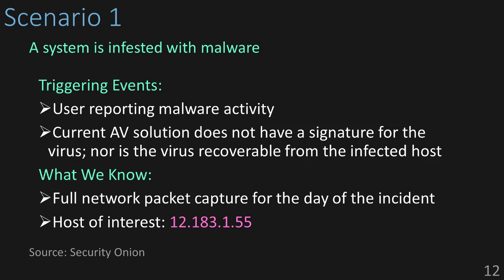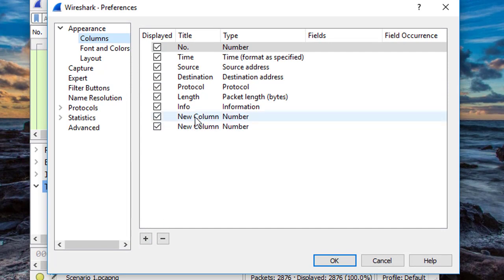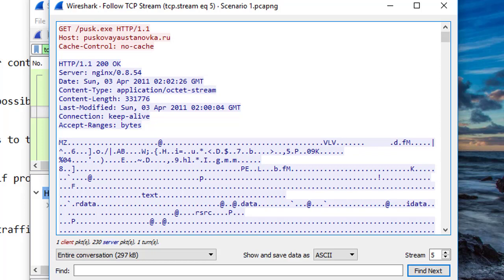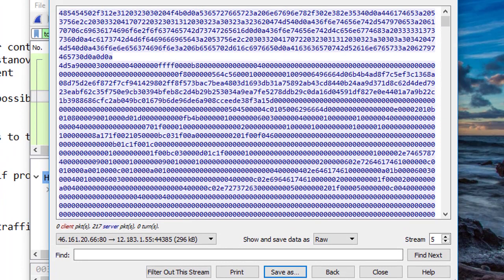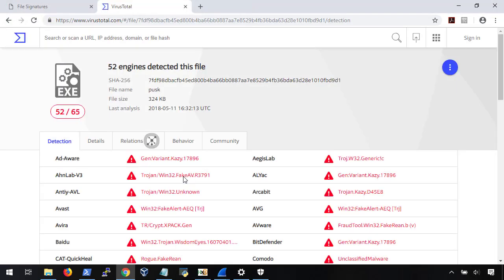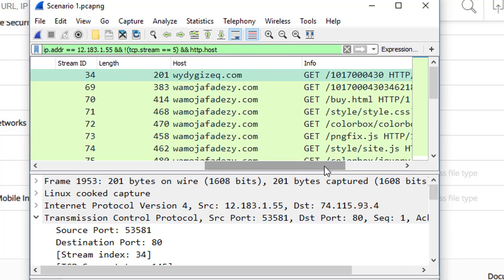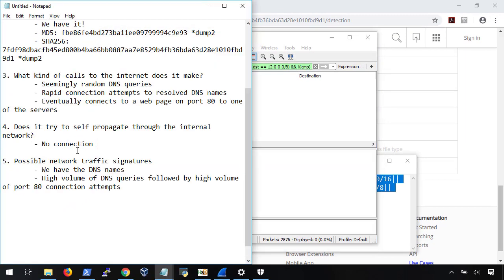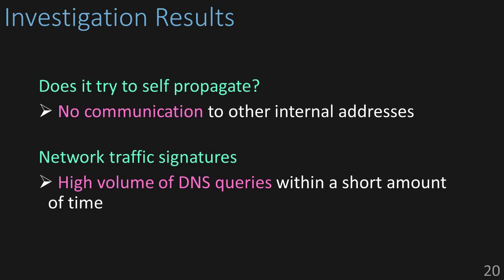Advanced Wireshark Network Forensics - Part 2/3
So, in this Scenario, we are being told there is a system on the network infested with malware. For some reason the Anti-Virus on the computer didn't detect it and the malware has managed to lock up the system. We don't have access to the hard drive, but we do have a full network packet capture of the incident. And, we already know the IP of the infected host, which will give us a good starting point.